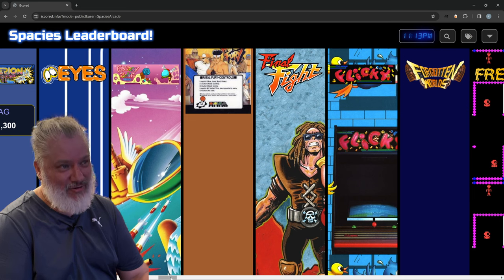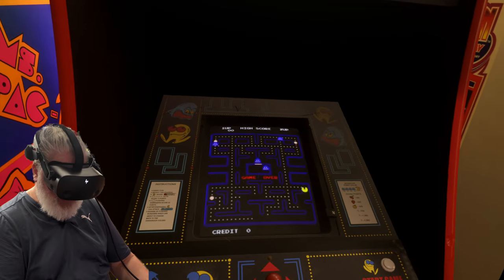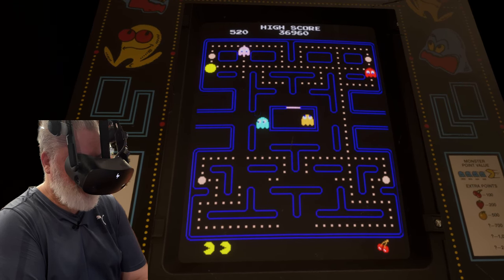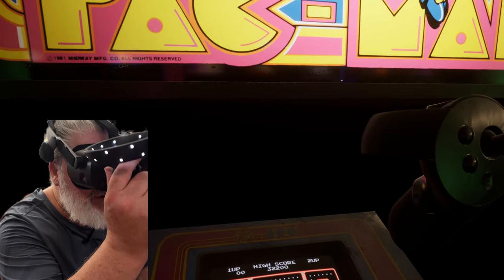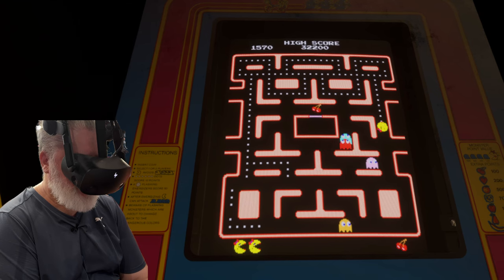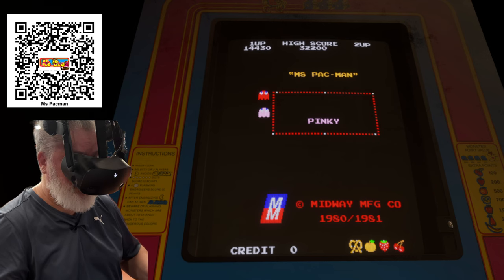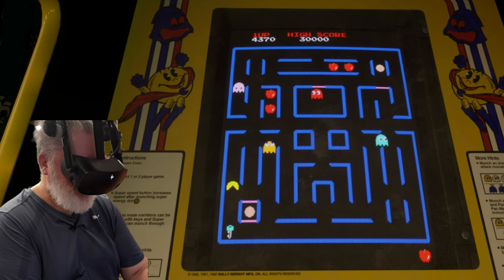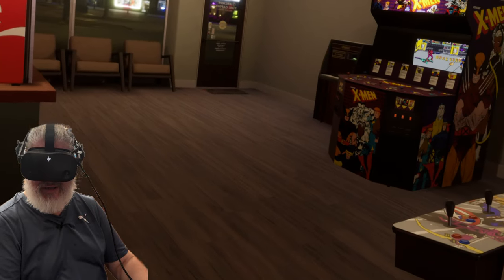Pacman | Ms Pacman | Super Pacman - Spacies Challenge #2 - Arcade Time Capsule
Can you beat my score?! Get you name up on the Spacies Leaderboard:

or scan the QR Codes as shown in the video at the end of each game!

🟢 Get Arcade Time Capsule version 2.0.1 from the developer's Discord server located

🕹 MAYFLASH Arcade Stick F300 Elite with Sanwa Buttons/Joysticks